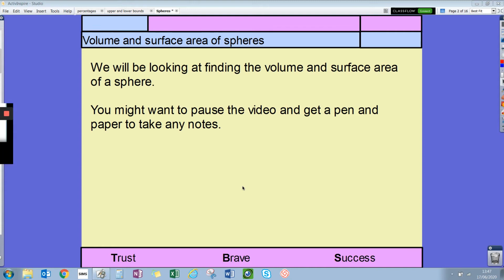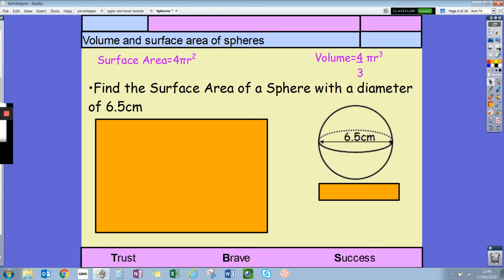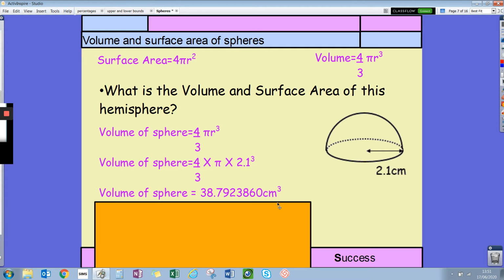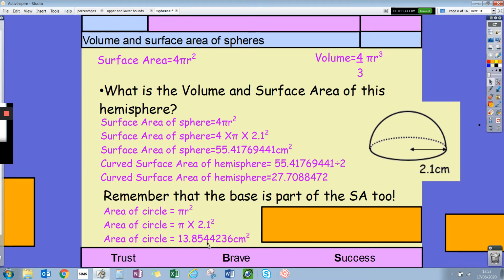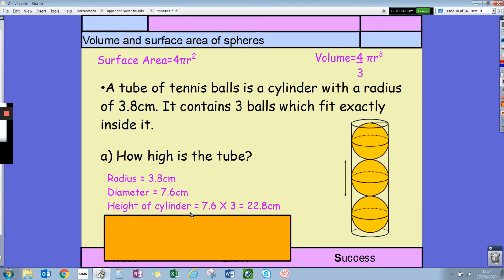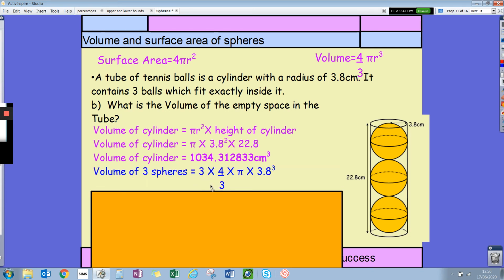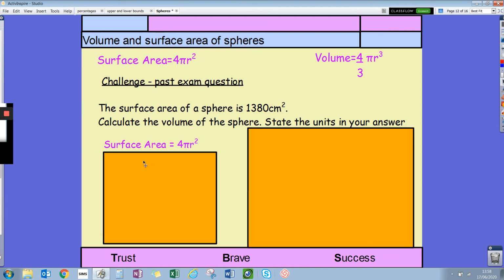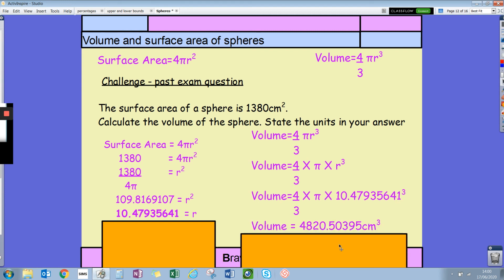Volume and Surface area of Spheres with Mrs. Cordon | The Bolsover School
Volume and Surface area of Spheres with Mrs. Cordon